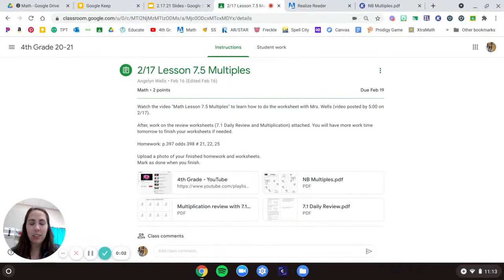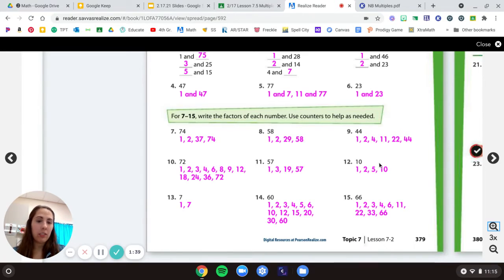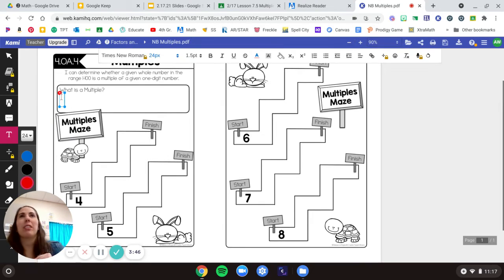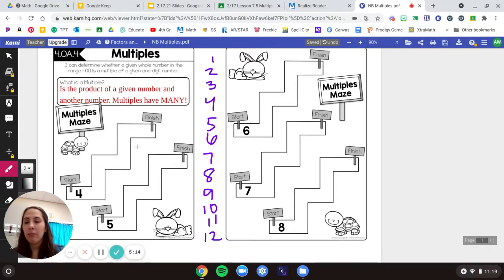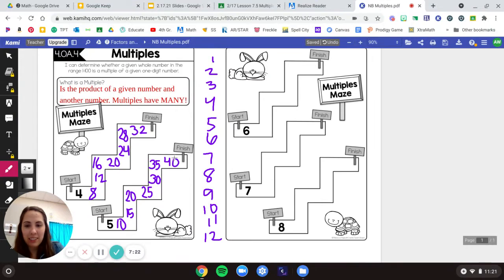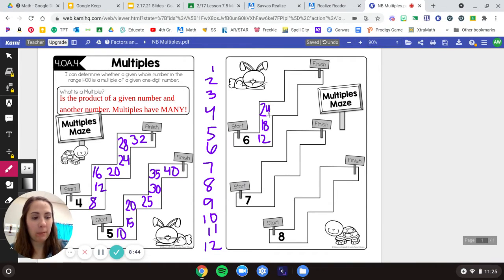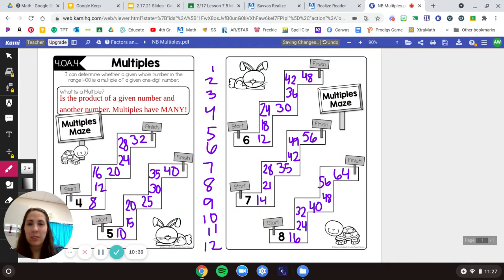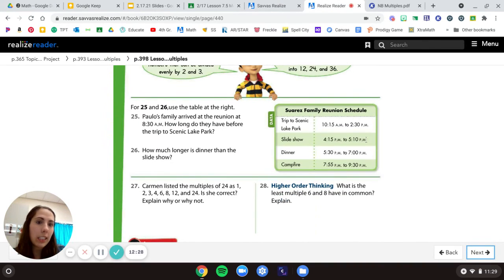Math Lesson 7.5 Multiples